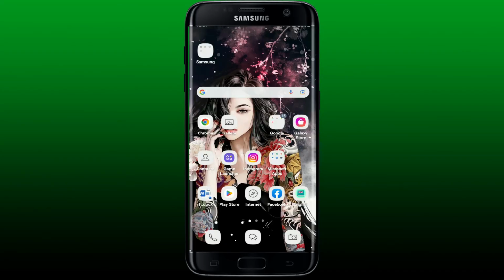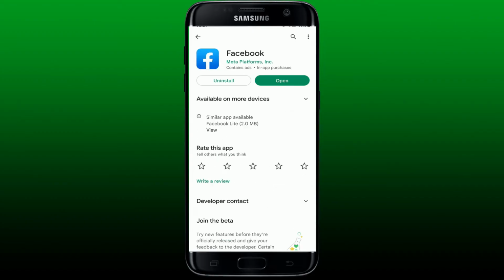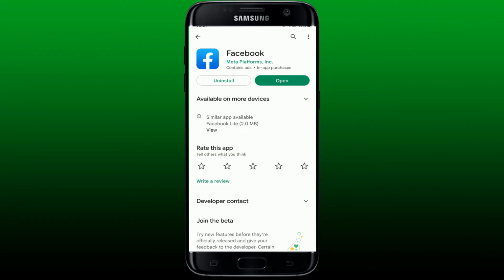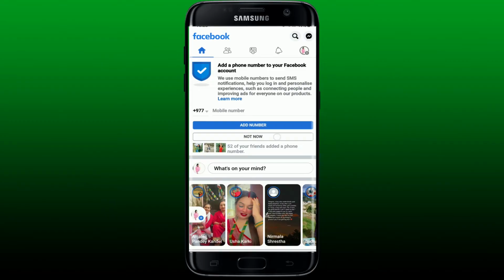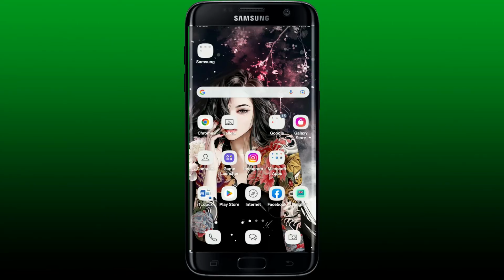How To Fix This Story Could Not Be Loaded On Facebook? Facebook Story Not Showing Problem Fixed!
Fix Story Not Showing/Loading On Facebook App:

Are you having trouble loading your friend's stories on the facebook mobile app?
This video will guide you through all the possible common fixes on how to fix the issue.
Simply follow the steps as shown in the video.

0:00 Intro
0:23 How To Fix Facbook Story Not Showing
2:09 Outro